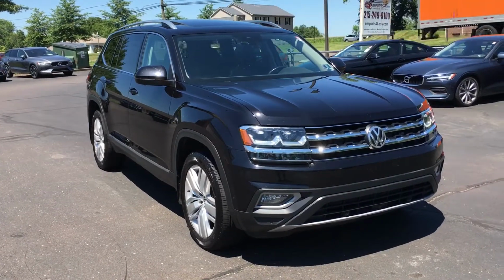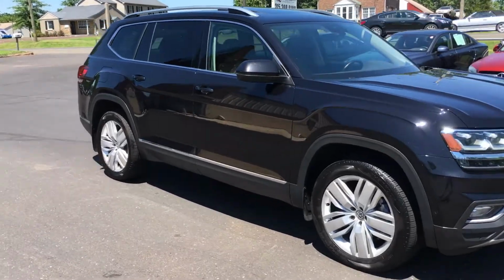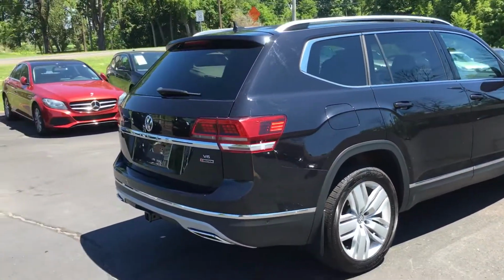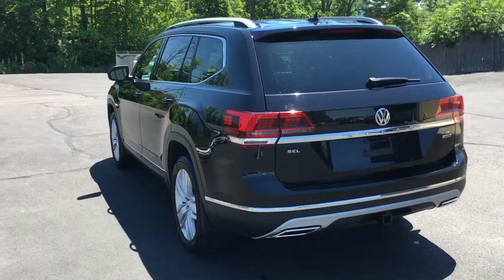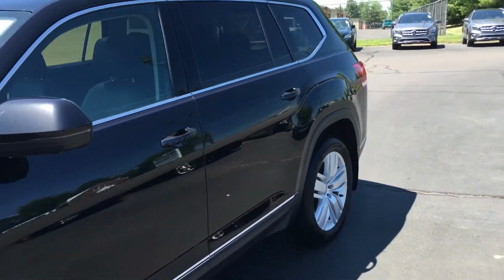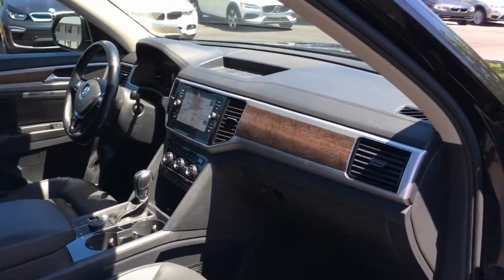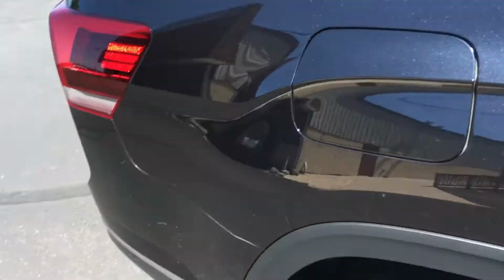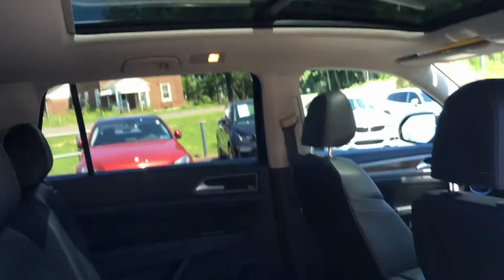2018 VW ATLAS 3.6L V6 SEL Premium 4Motion AWD SUV for sale at eimports4Less in Perkasie, PA